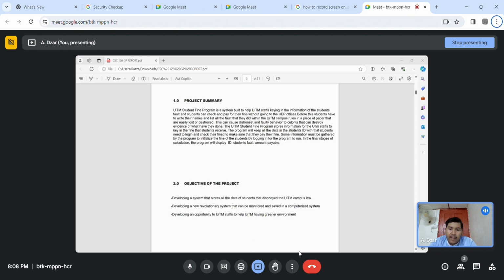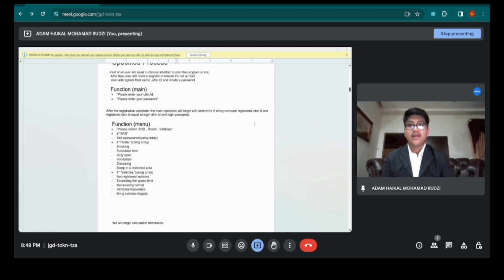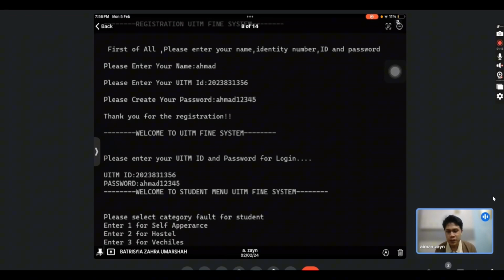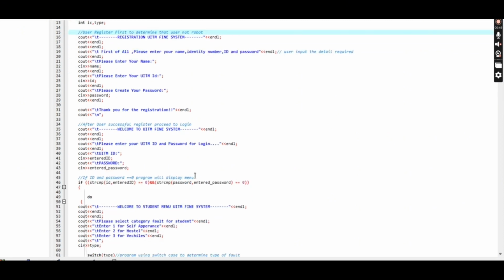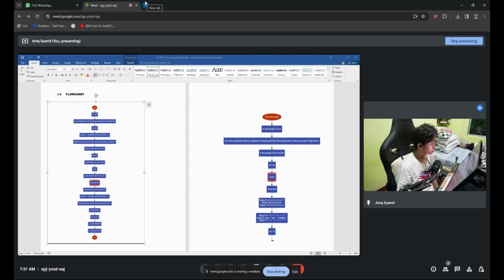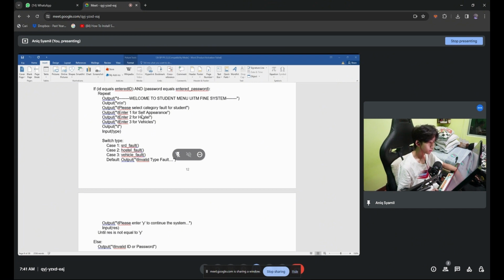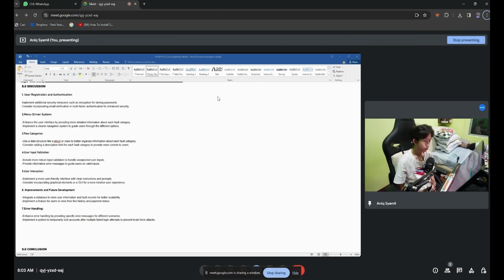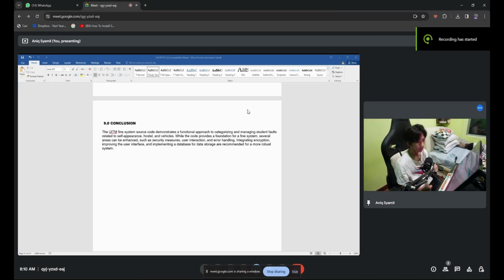CSC 126 GP Presentation